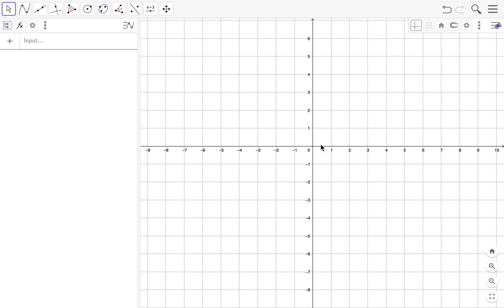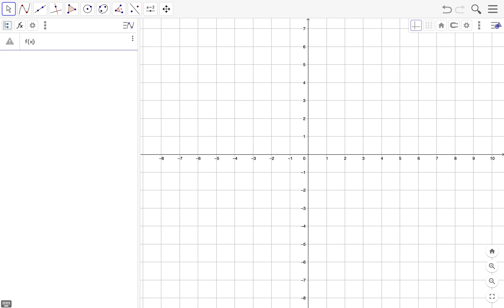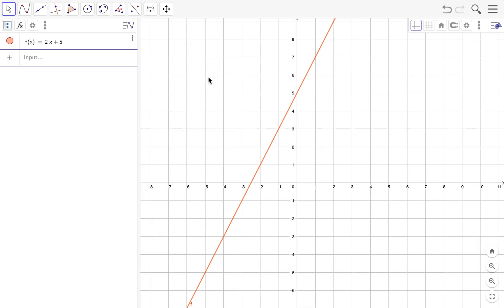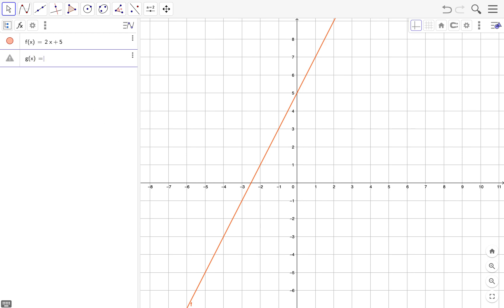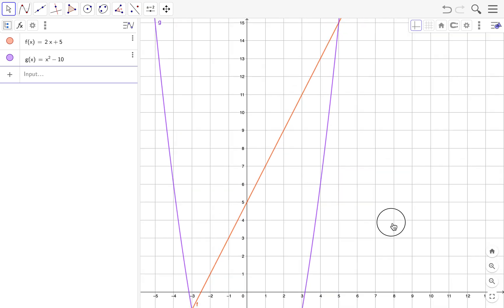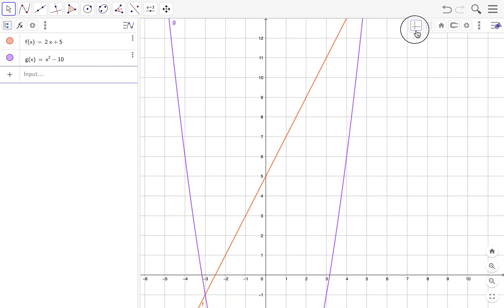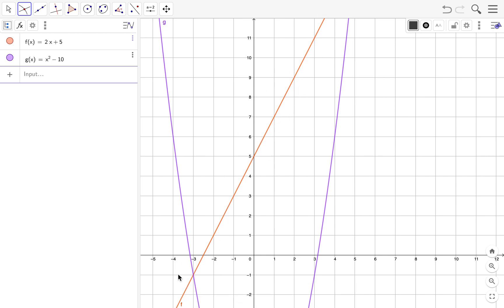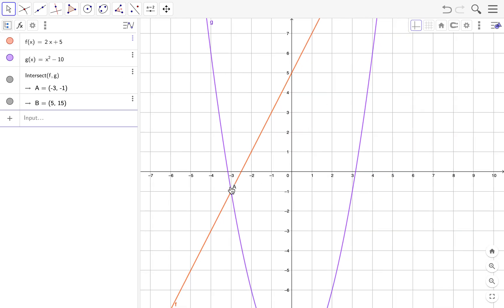GEOGEBRA Intersection of two functions